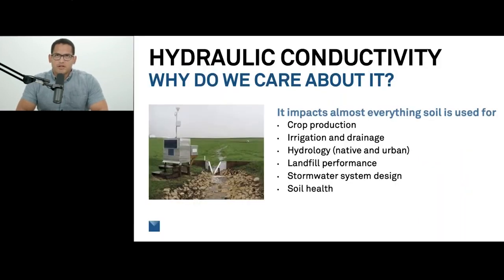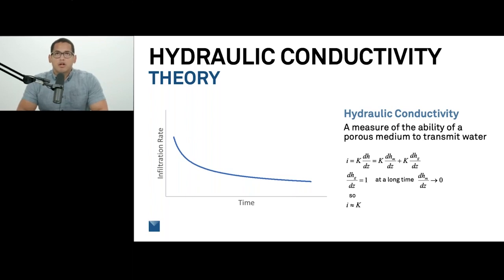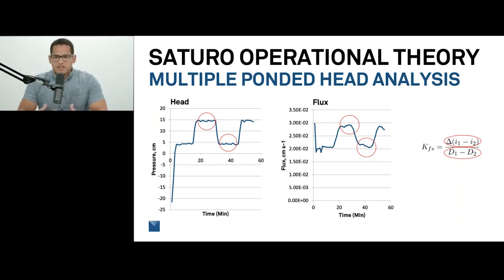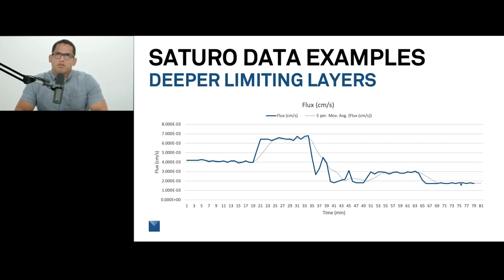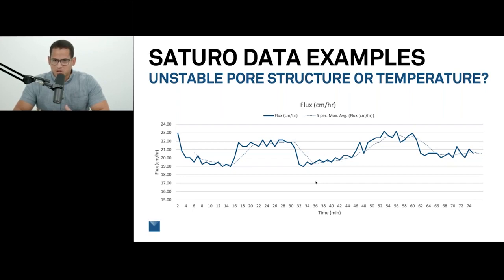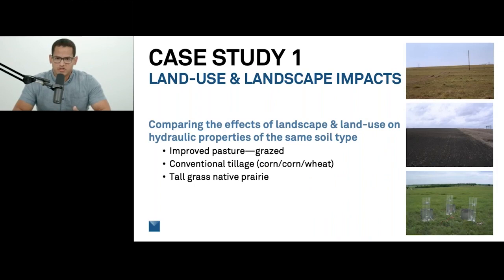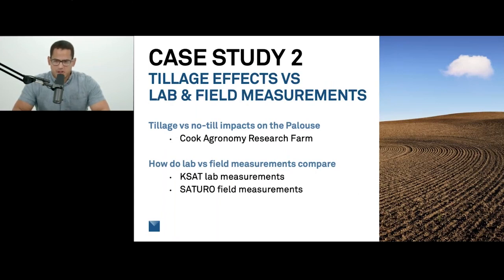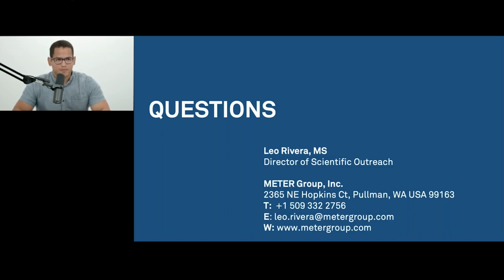Webinar—How to interpret hydraulic conductivity data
You need to understand how water is moving (or not moving) through your soil. Gathering precise, accurate, and timely data is the first hurdle, which can be conquered with the right instrumentation. But how do you make sure you’re getting the most thorough and meaningful insights from every data set? In this 30-minute webinar, METER research scientist Leo Rivera explores examples of hydraulic conductivity data you might encounter during your research and breaks down what to look for, what to avoid, and how to reach the most insightful conclusions your data has to offer.

Join Leo Rivera as he discusses:
- Learn how to interpret hydraulic conductivity data
- Take a deep dive into SATURO data and how to make the most of it
- Explore data collected in the lab vs field
- Examine impacts of land use and soil health

Presenter:
Leo Rivera is research scientist and Director of Scientific Outreach at METER Group. He earned his undergraduate degree in Agriculture Systems Management at Texas A&M University where he also got his Master’s degree in Soil Science. There, he helped develop an infiltration system for measuring hydraulic conductivity used by the NRCS in Texas. Currently, Leo is the force behind application development in METER’s hydrology instrumentation including HYPROP and WP4C.

Questions?

Chapters:
00:00 Introduction
01:37 Start of presentation
02:06 Hydraulic conductivity why do we care about it?
03:59 What factors determine it's value?
05:48 Saturated vs. unsaturated
07:33 Theory
09:36 Multiple ponded head analysis
13:36 Ideal SATURO flux data
14:57 Ideal pressure head difference
16:49 Deeper limiting layers
19:37 Unstable pore structures
21:42 Unstable pore structure or temperature
24:08 How can I speed up my measurements
27:30 Case studies
27:54 Case study 1: land-use & landscape impacts
35:03 Case study 2: Tillage effects vs. lab & field measurements
37:21 Other considerations
38:42 Takeaways
39:59 Questions
40:35 The estimate of K includes an assumed geometry of the wetting front, so that a quantitative estimate of the effective depth over which conductivity is being measured can be computed?
43:48 The application of that data how do they collect that data and can it be then inputted into their own calculations?
45:47 For the lab measurements were those based on undisturbed or repacked sediment cores?
46:59 What is the depth range over which a device like the SATURO integrates measurements of connectivity?
48:01 Can you infer connectivity at multiple soil horizons from a single run at the surface if you run it long enough or has that become a slippery slope?